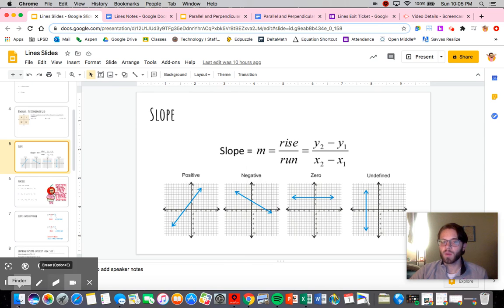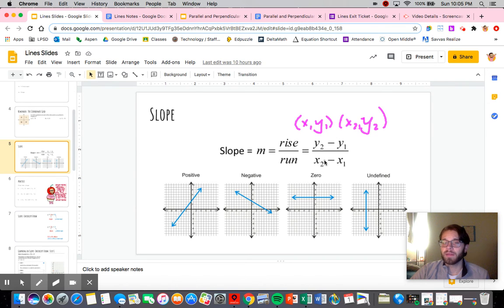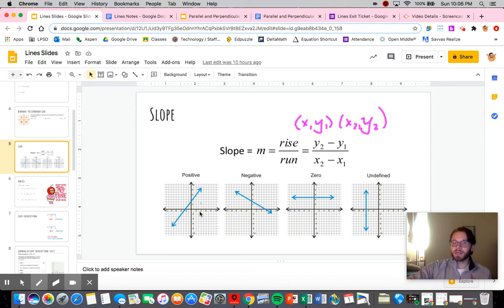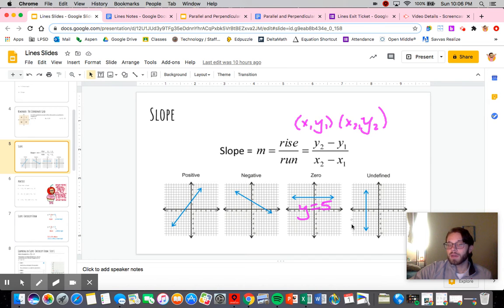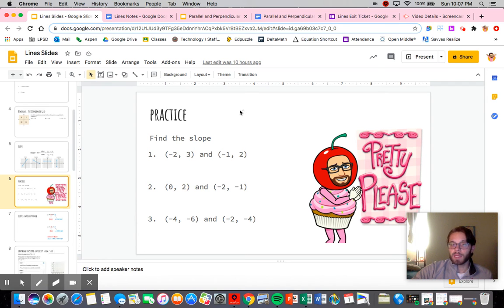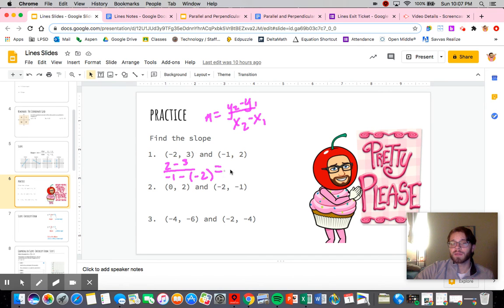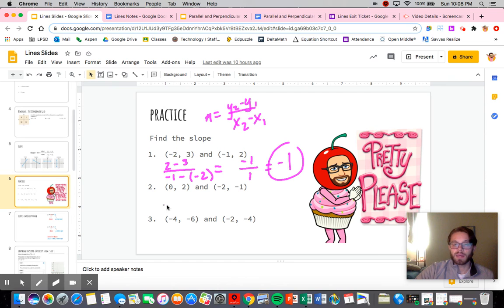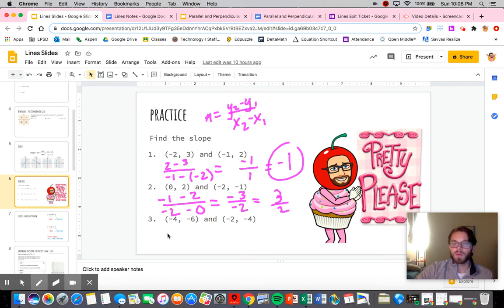Slope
Here is a refresher on slope